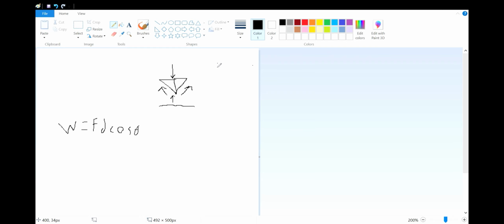Mechanics of the Wedge, Proof of MA of a Wedge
Hello everyone,

In this tutoring video, I go over the mechanics of the wedge, including a proof by diagram that the mechanical advantage of a wedge is its length divided by its width, ignoring energy losses due to friction.